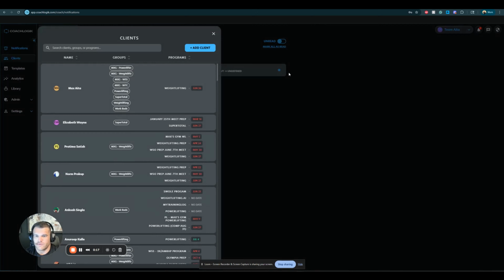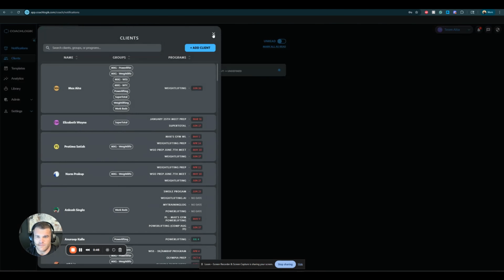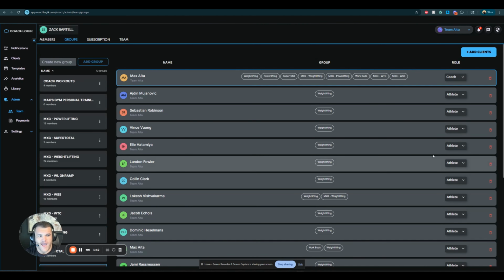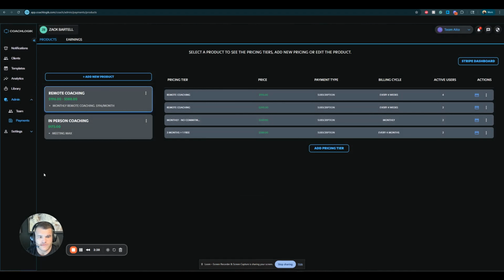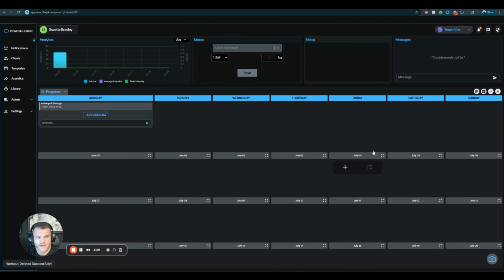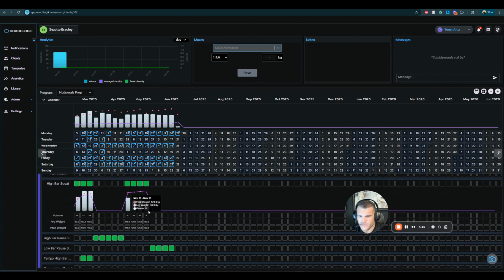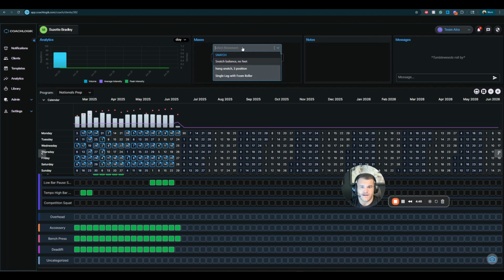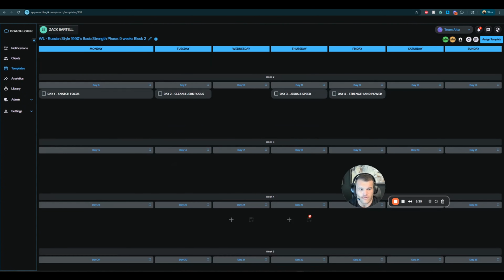Welcome to CoachLogik: General Platform Overview and Tour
In this video, we’ll give you a quick overview of the CoachLogik platform so you can hit the ground running. Whether you're an online coach, in-person trainer, or gym owner, this walkthrough will show you how to:

✅ Add clients and set up teams
✅ Build and assign training programs
✅ Use AI to streamline your workflow
✅ Track progress and manage communication

CoachLogik was built by coaches, for coaches — to simplify your systems, save time, and help you deliver a world-class client experience.